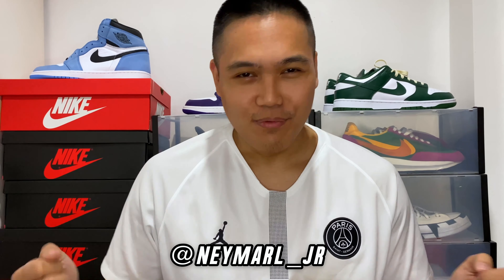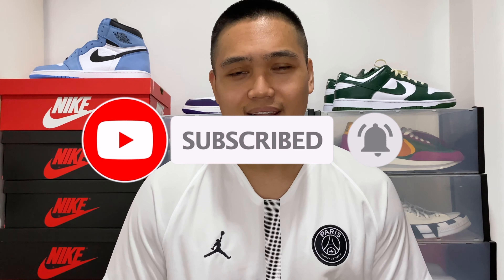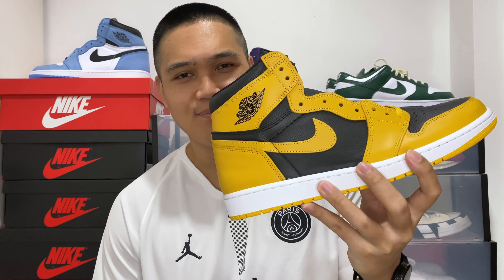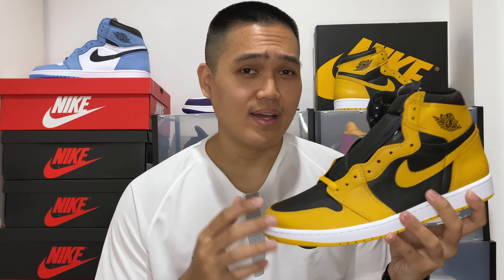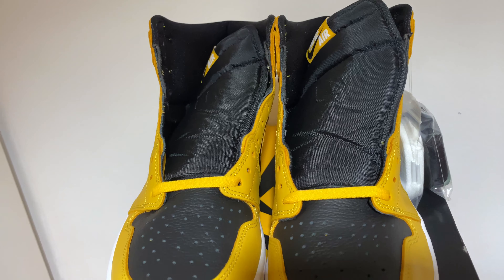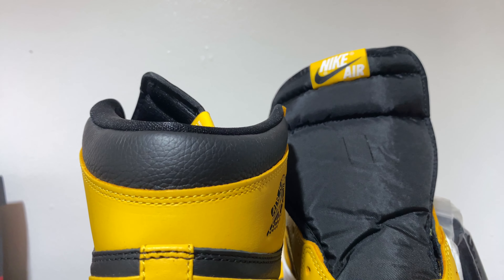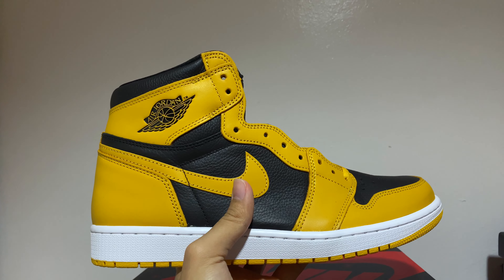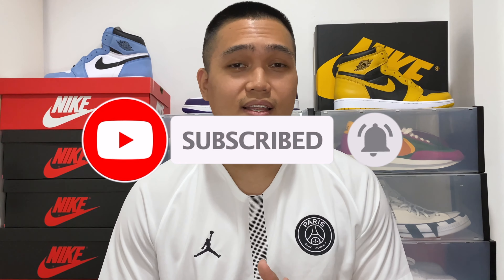EASY COP? Nike Air Jordan 1 High Pollen Detailed Review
With the cold season incoming, Nike and Jordan brand decided to provide us with a heater! With the iconic color pattern many refer to as: Iowa, Wu Tang, or Steelers on a timeless sneaker, this shoe screams MUST COP. The Nike Air Jordan 1 High Pollen is a sneaker I consider to be as one of the best Jordan 1 sneakers to release this 2021. From its special box, to its plush and buttery leather, to the color-way, you’ll definitely find yourself loving this sneaker. This released here in the Philippines on August 14, 2021 and retailed for Php 9,095. I was fortunate to have been blessed with another W from Nike Park Philippines and Jordan Manila through their cop and rock raffle. Learn more by watching the Nike Air Jordan 1 High Pollen Detailed Review!